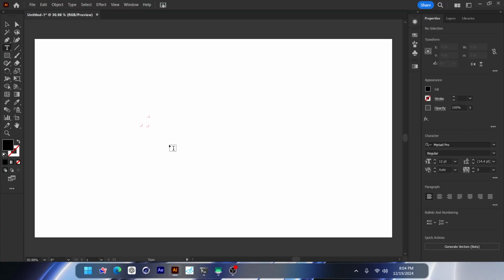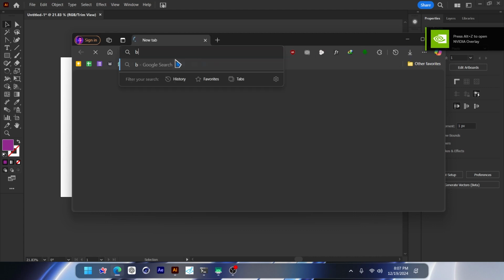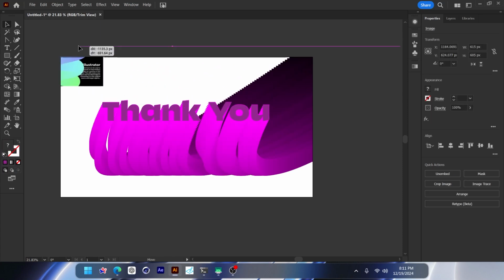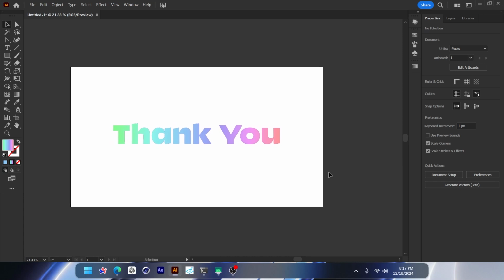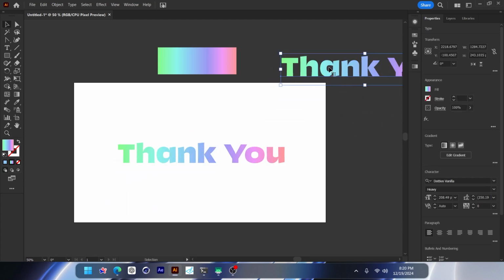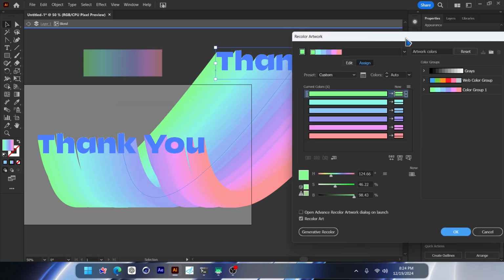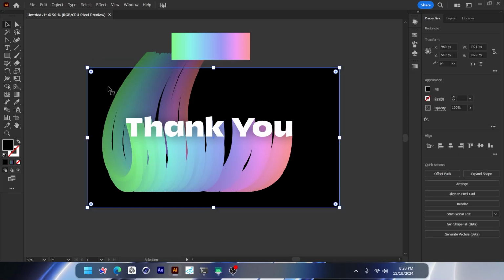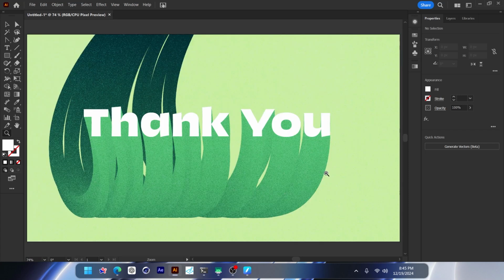How to easily choose colors for your designs!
On this video I will do a design and tell you one of the easiest ways you can come up with color combinations.

About Me:

I have 10 years of experience in graphic design and I'm going to share with you all mistakes and experience that I have gained as a graphic designer.